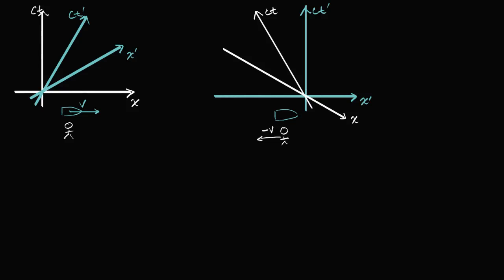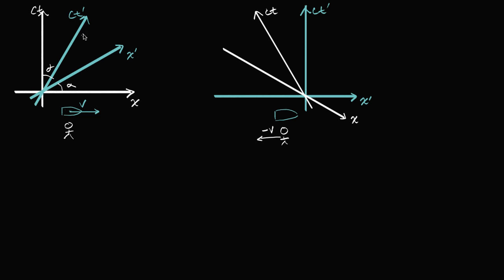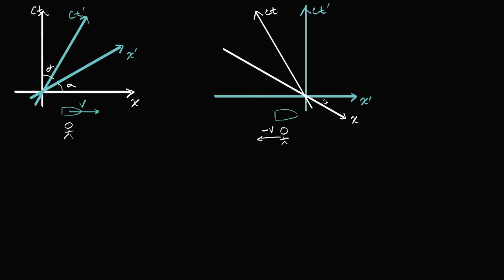Lorentz transformation derivation part 1 | Special relativity | Physics | Khan Academy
Using symmetry of frames of reference and the absolute velocity of the speed of light (regardless of frame of reference) to begin to solve for the Lorentz factor.